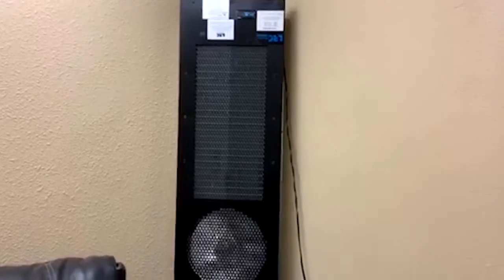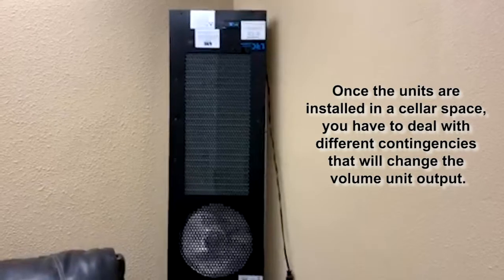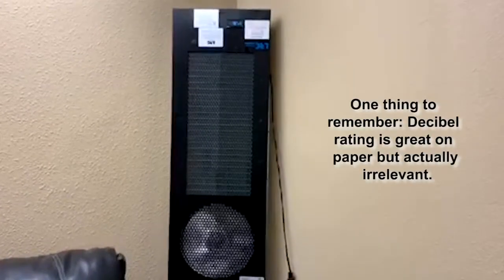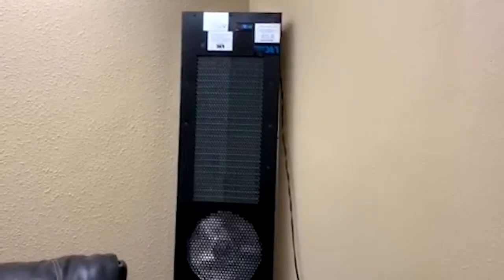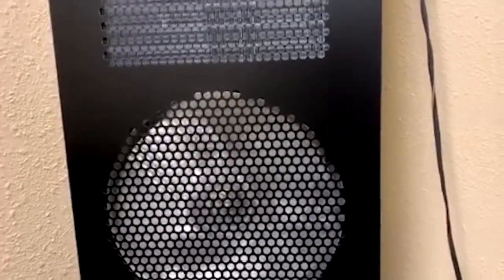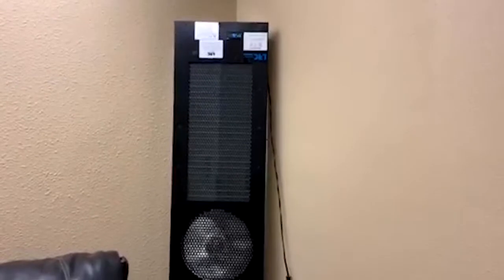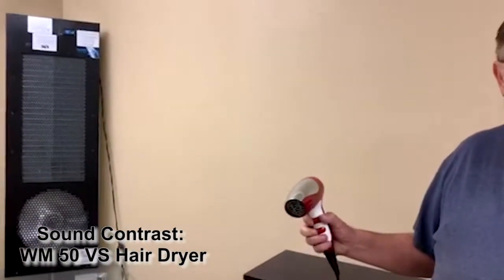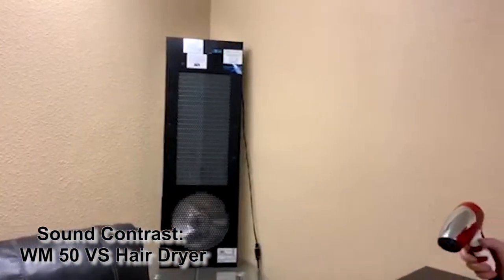Sound Level of AC Evaporator Coil in Wine Cellar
Determining the sound level of an AC evaporator coil in a wine cellar is crucial before starting the installation process.

This is because of the following reasons: (1) you are going to have other contingencies that will change the volume output of the unit and (2) the decibel rating becomes irrelevant once you consider the installation circumstances of the AC Evaporator Coil in the Wine Cellar.

In this video, we will show you a quick demonstration of the sound level difference of a WM 50 evaporator coil versus a hairdryer.